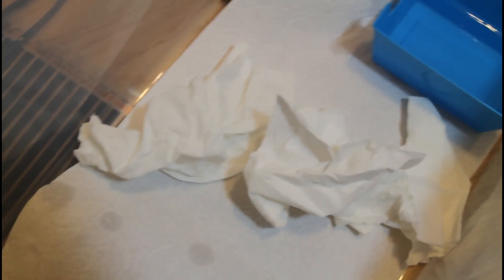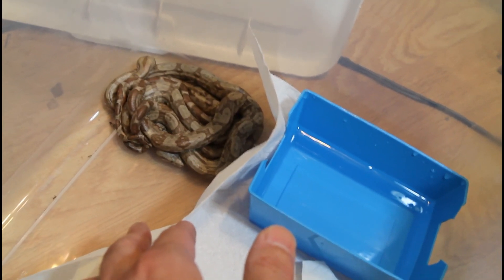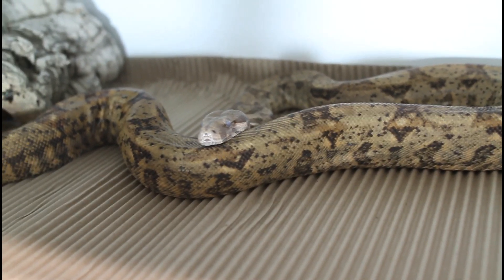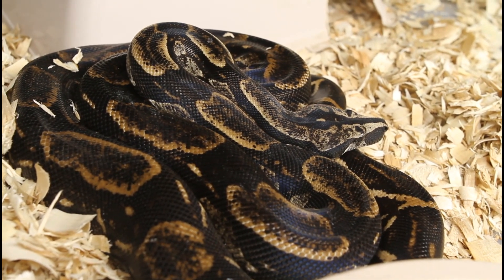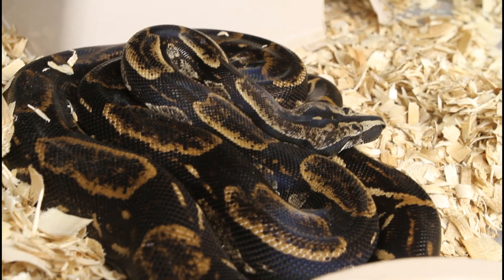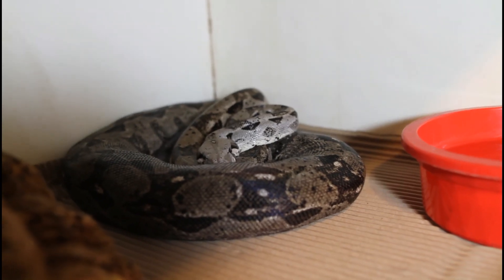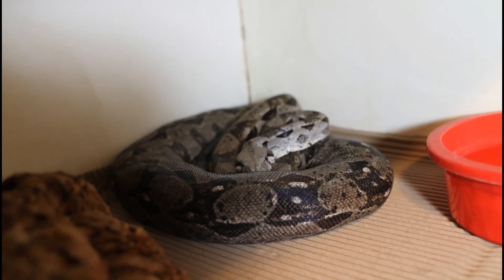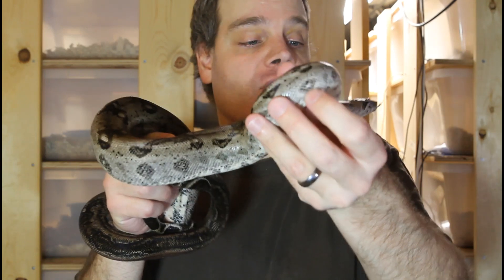Boa Breeding Update July 20, 2020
Brian provides an update on his 2020 locality boa constrictor breeding trials, including a look at recently born Hog Island boa babies.